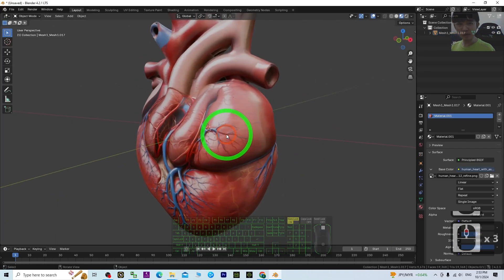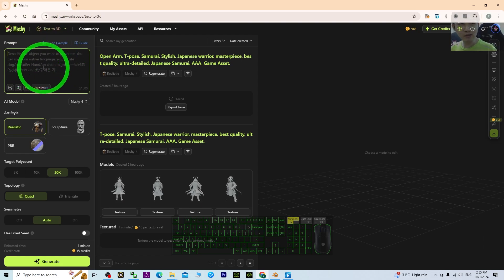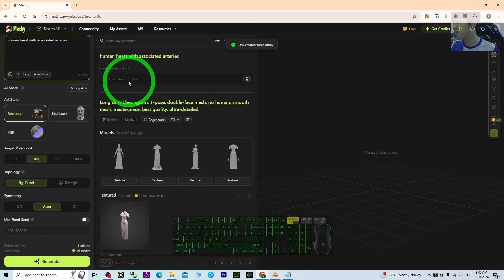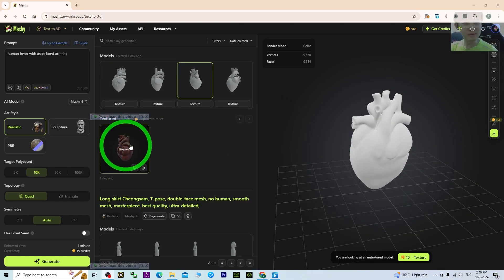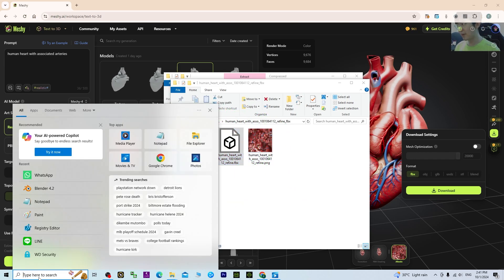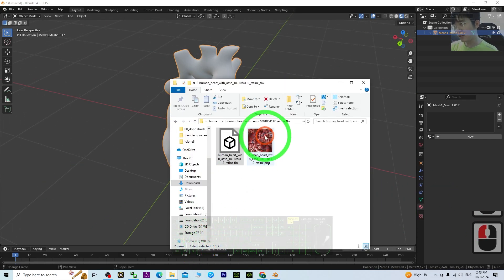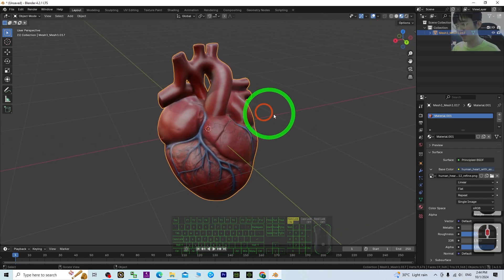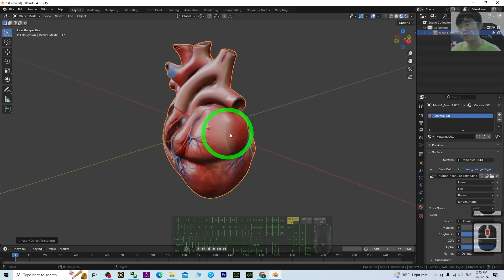Blender 4.2 - Heart 3D Modeling with AI Meshy - Tutorial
Blender,
Heart,
Meshy,
AI,
Tutorial,
CGI,
3D Modeling,
3D Animation,
Game Development,
Game Dev,
Freedom Arts,